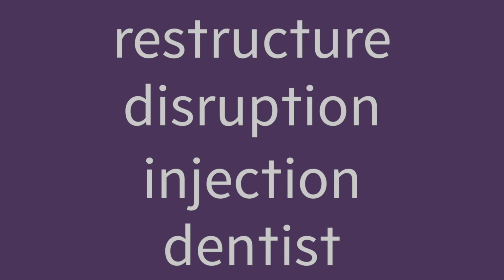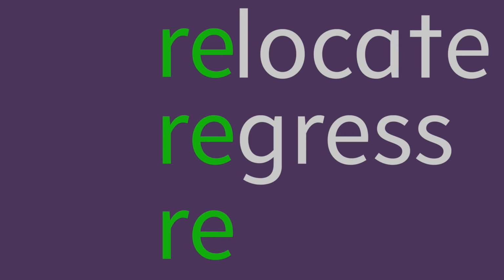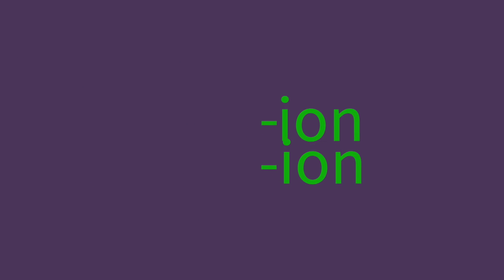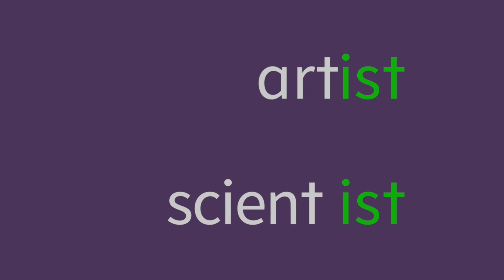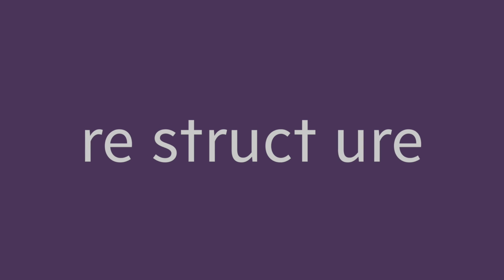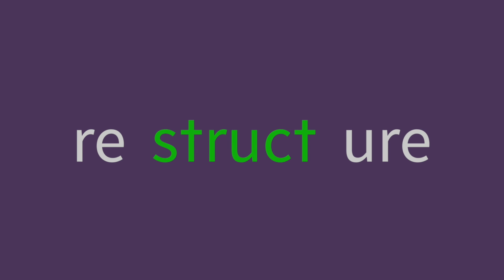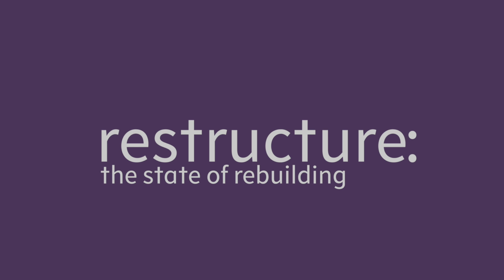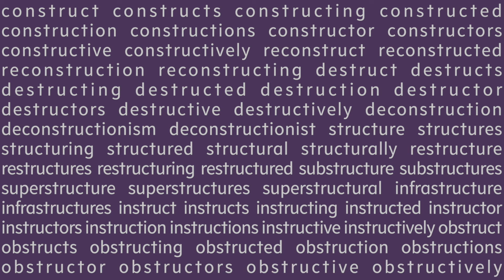The Latin Layer of English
This video is part of a set of resources accompanying The New Zealand Dyslexia Handbook (2nd edition) by Tom Nicholson and Sue Dymock - available November 10 from NZCER Press.